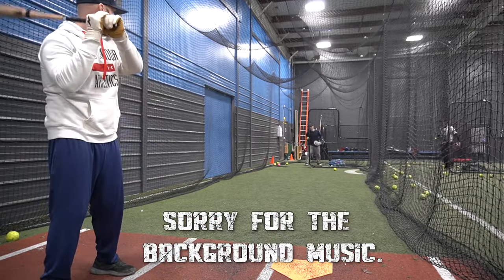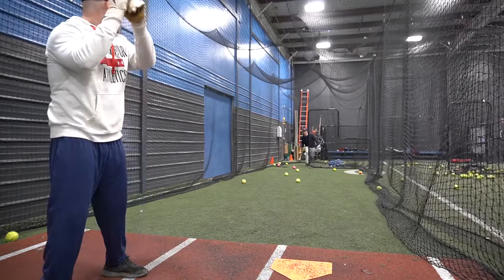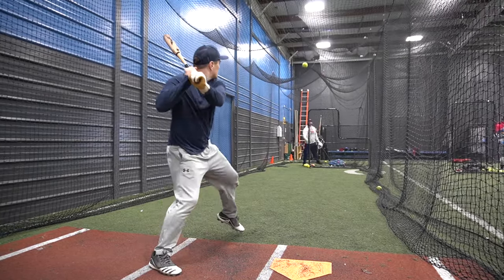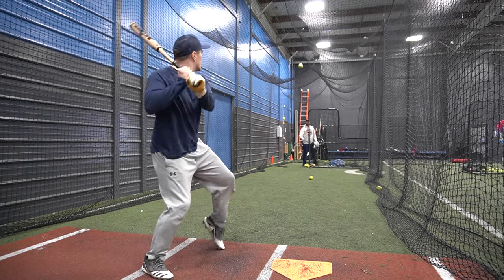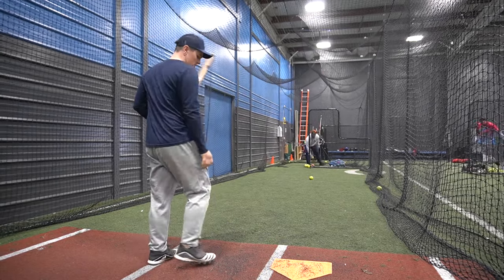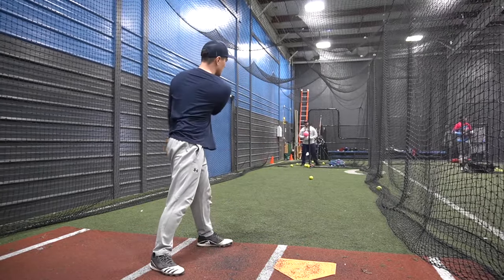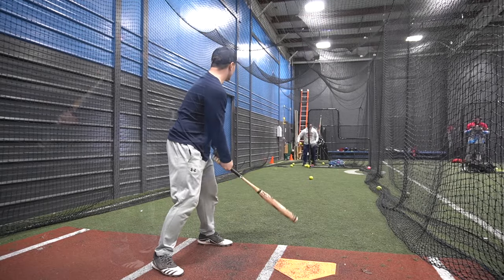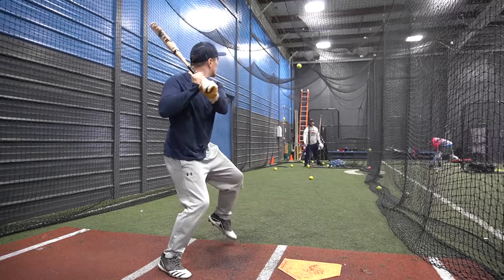Monsta Blacksheep | First Impressions | Exit Velo Compared to Sinister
A quick Monsta Blacksheep video! Again, this bat is solid and super hot. Just not what I like to swing personally. If you are a big M2 Monsta fan, then this will be right up your alley.